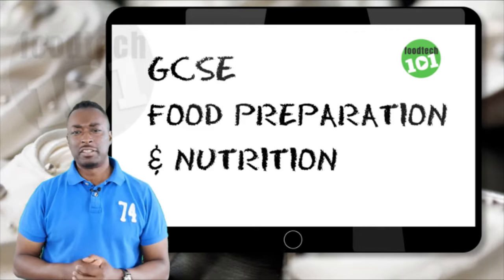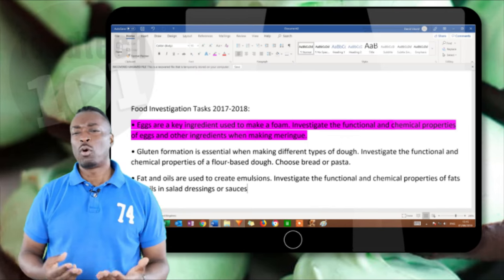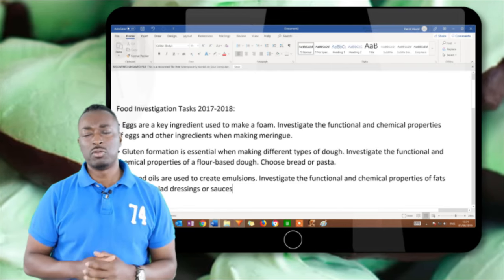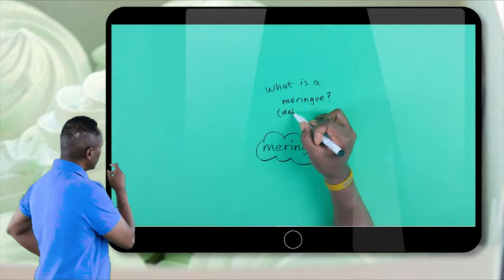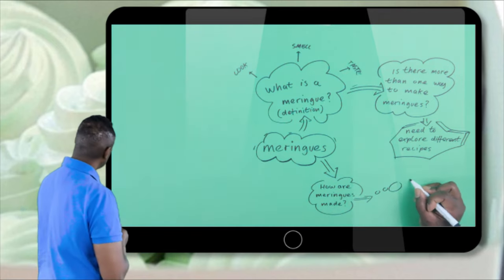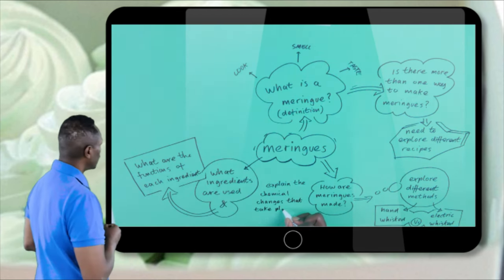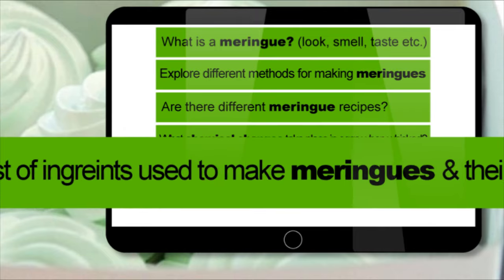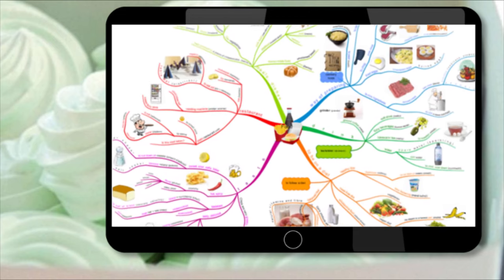GCSE Guide: How to analyse an NEA1 Brief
Books you will need:
Student book
Student book
Revision guide
Revision guide

In this video, we will look at a past example of an NEA1 brief and discuss exactly how to analyse.  so we will fully understand what the brief is asking for. This video will be helpful for anyone undertaking the GCSE Food Preparation and Nutrition NEA1.